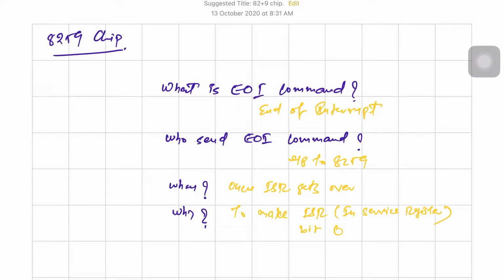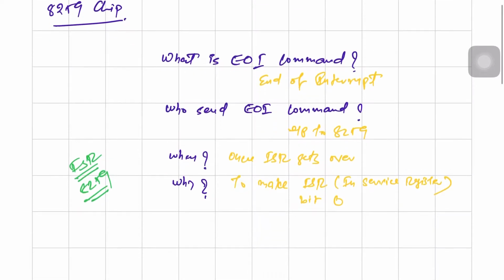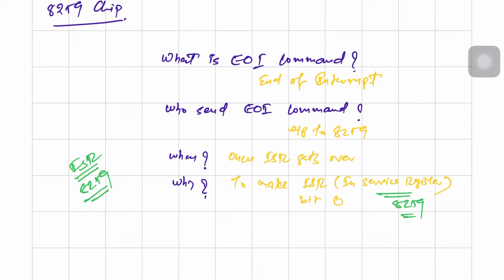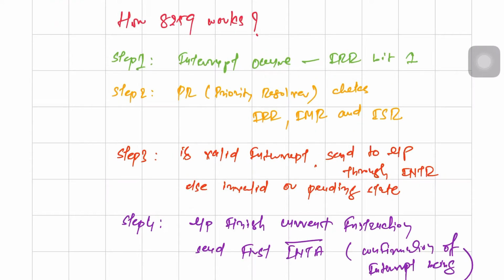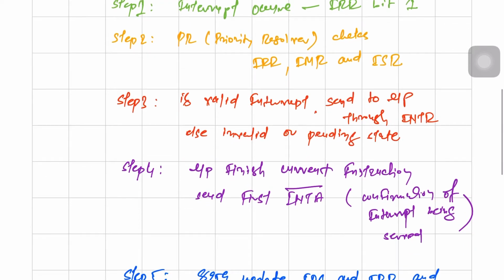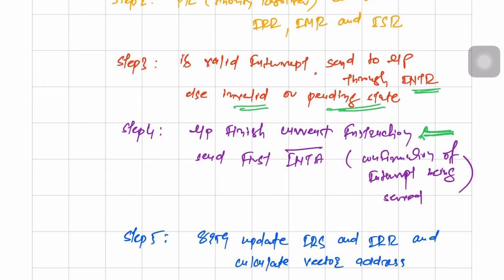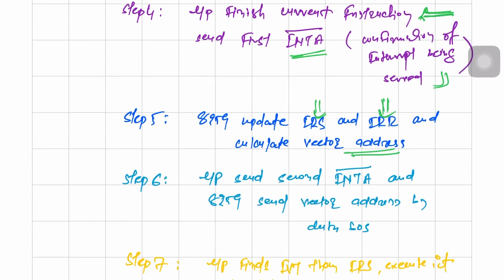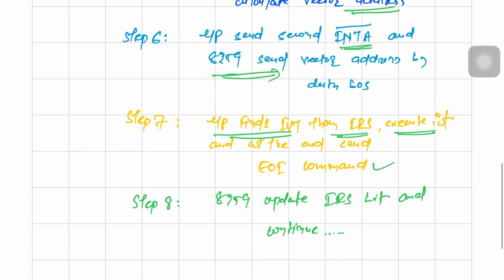8086 | 8259 working | Revision